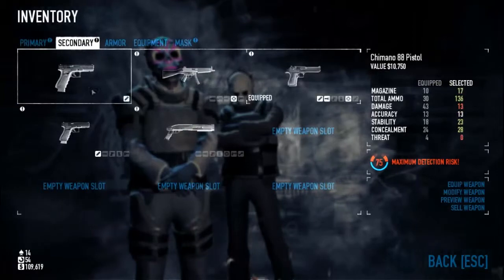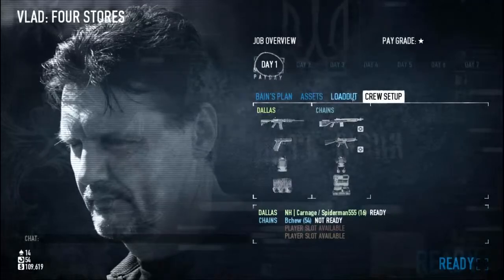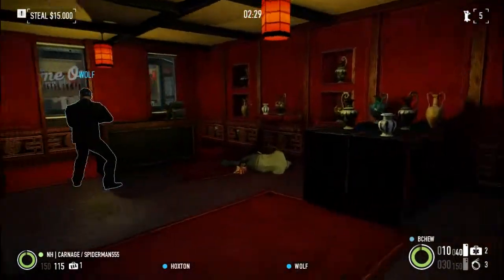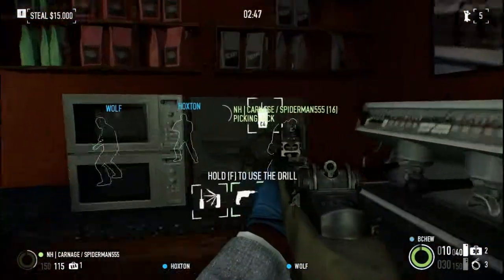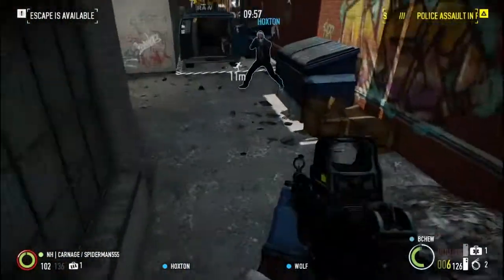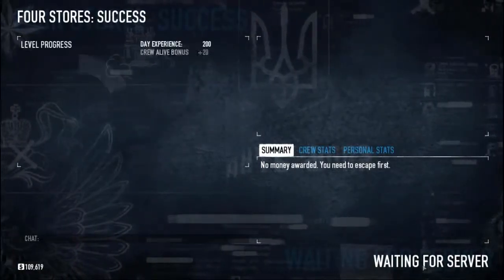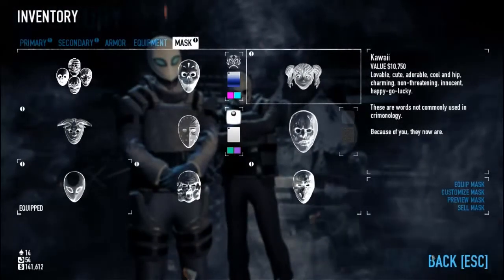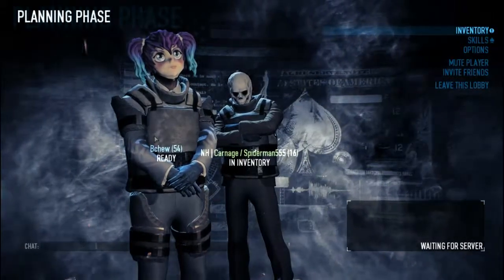Payday 2 LP with Spiderman123555 #2 -"Four Stores"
Links

Awsome People!